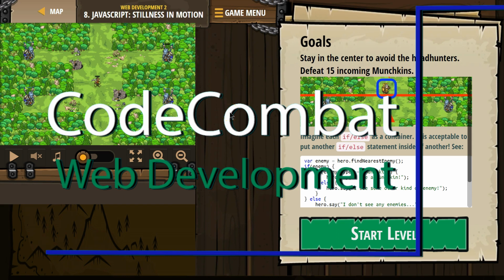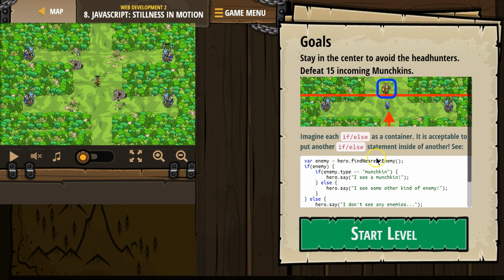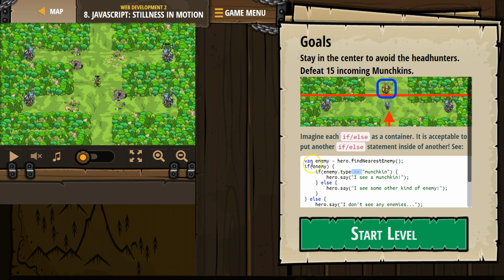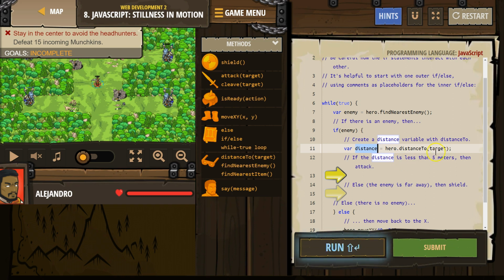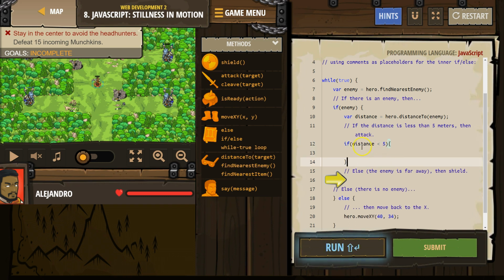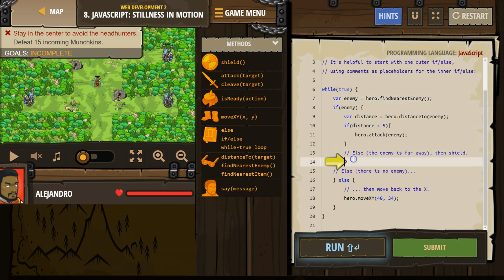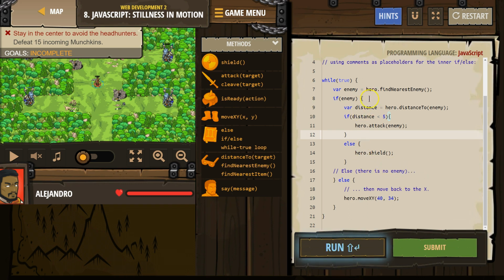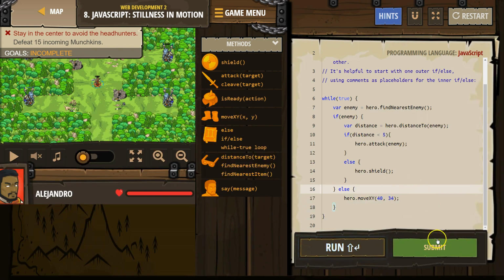CodeCombat Web Development 2 - Level 8 Tutorial with Answers